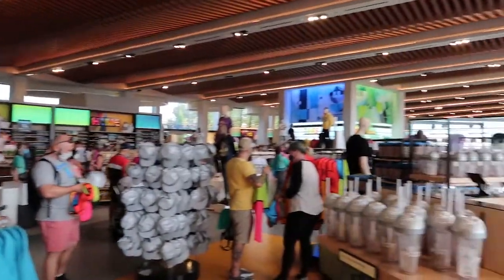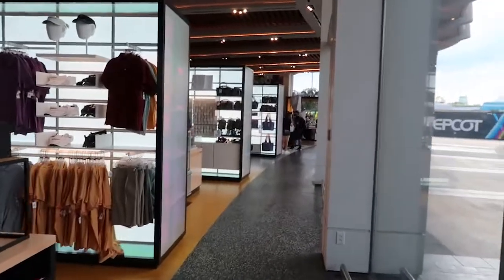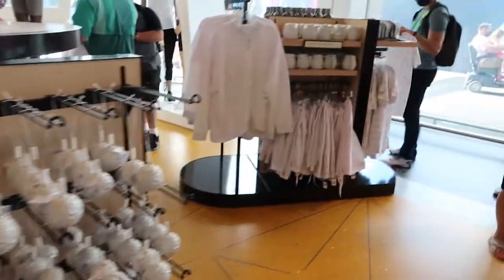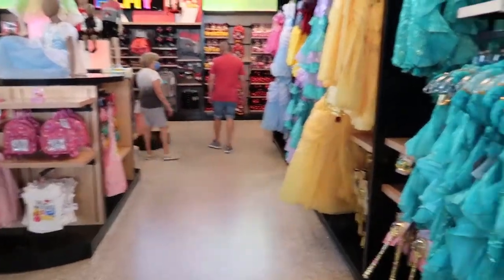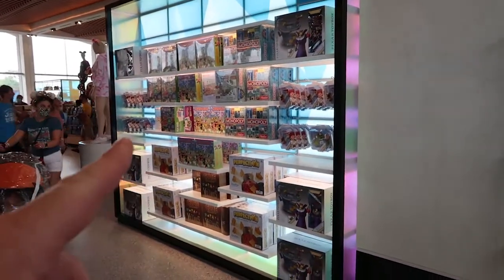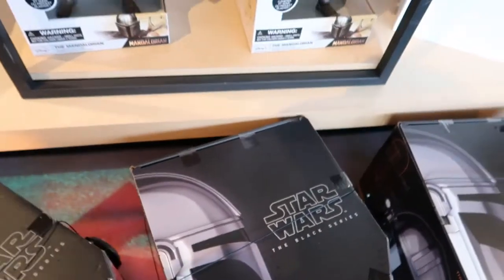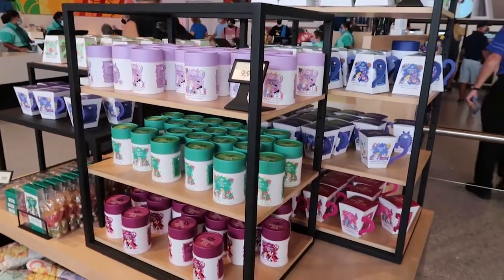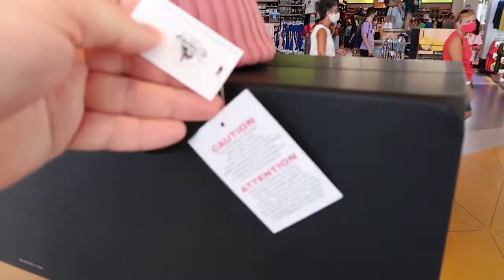2021 New!! Creations Shop Tour! With Prices! Epcot Disney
Come with me as I explore the recently opened Creations Shop which has replaced the former Mouse Gears Store at Walt Disney World Epcot.